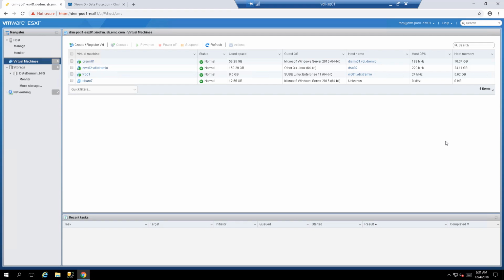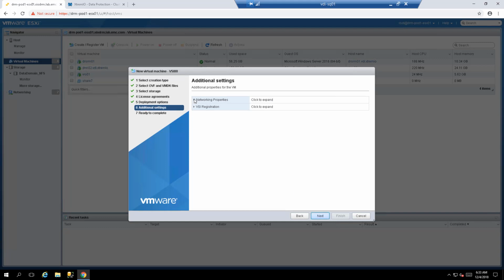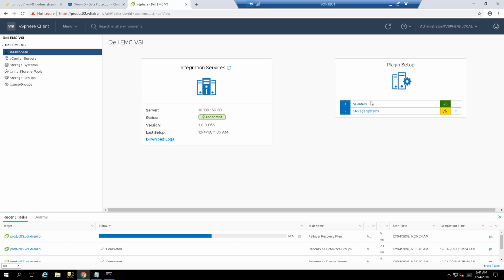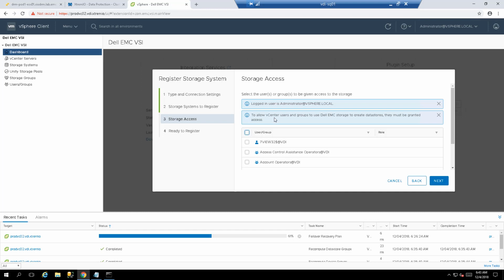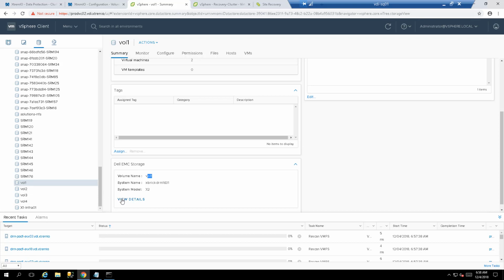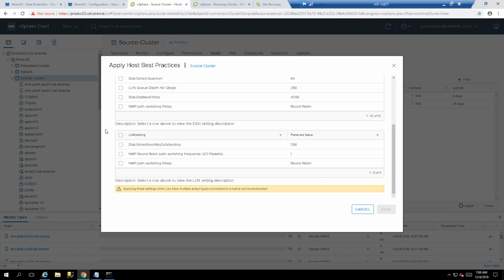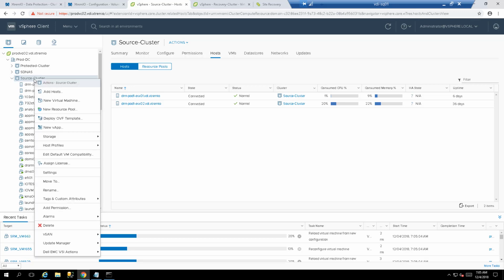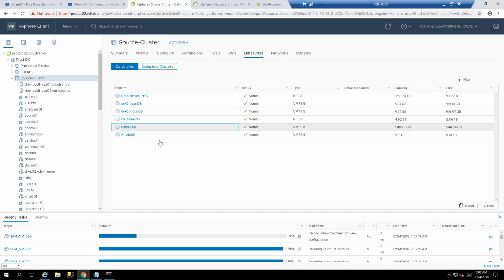Dell EMC Virtual Storage Integrator (VSI) 8.0, Integrating With XtremIO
This demo shows VSI 8.0 which is an HTML5 based vCenter plugin that works across the Dell EMC storage portfolio, this demo is focusing on XtremIO